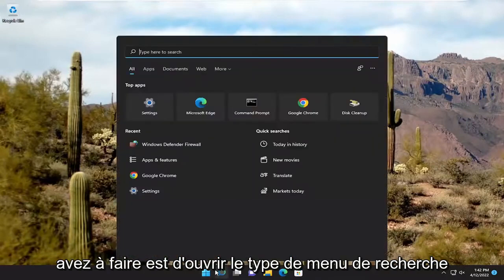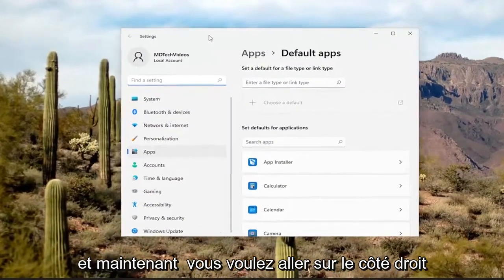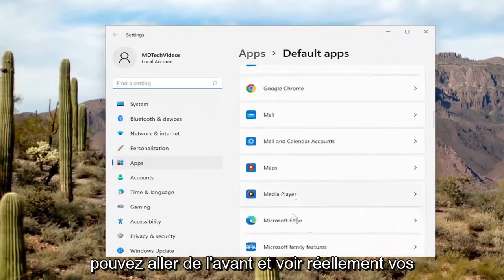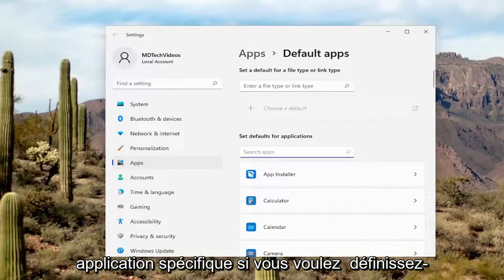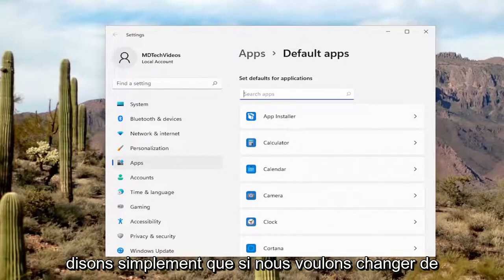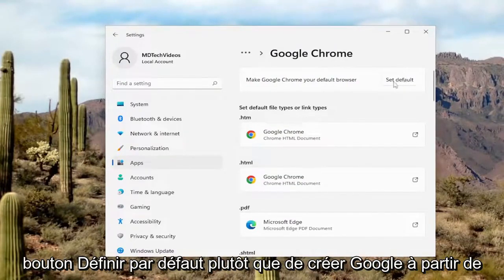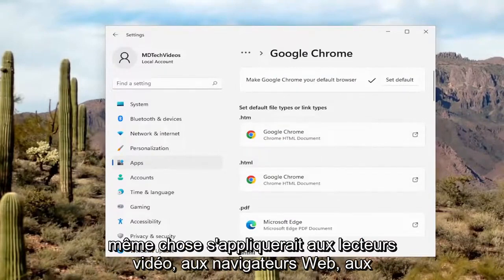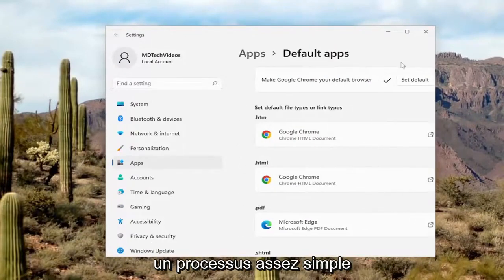Comment changer le programme par défaut sur Windows 11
Comment modifier ou définir les programmes par défaut dans Windows 11 [Tutoriel]

Si vous avez mis à jour votre PC de Windows 10 à Windows 11, vous avez peut-être remarqué que lorsque vous cliquez sur un lien vers un site Web, un document PDF ou une variété d'autres types de fichiers, vous serez maintenant envoyé au navigateur Edge de Microsoft. . Dans sa nouvelle version de Windows, Microsoft semble être devenu particulièrement agressif en poussant ses propres applications sur les applications qui avaient été installées par défaut avant la mise à niveau. En d'autres termes, Edge est soudainement devenu votre navigateur par défaut.

Problèmes abordés dans ce tutoriel :
définir les programmes par défaut windows 10,
définir les programmes par défaut windows 11,
comment définir les programmes par défaut windows 11

Lorsque vous utilisez Windows 11, le système d'exploitation garde une trace des applications qui ouvrent les types de fichiers par défaut. Par exemple, le Bloc-notes ouvre généralement les fichiers TXT. Voici comment modifier ces associations de fichiers par défaut dans les paramètres.